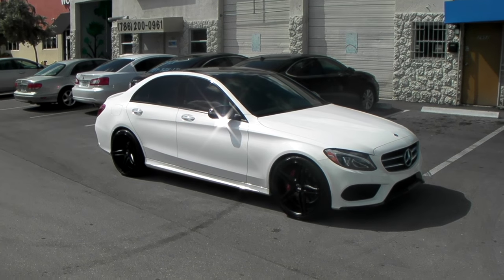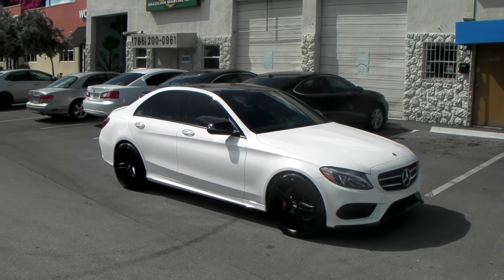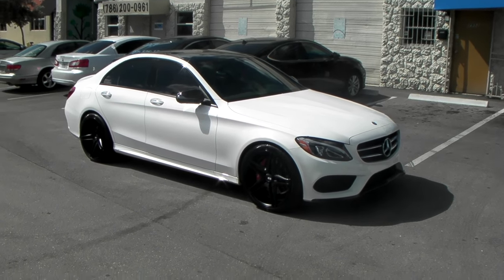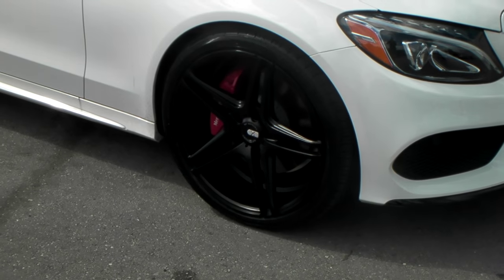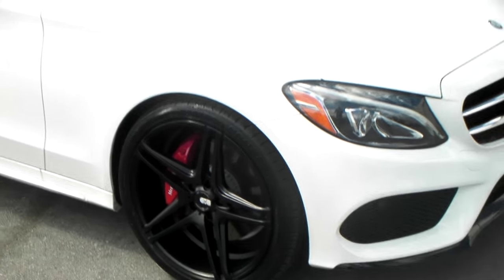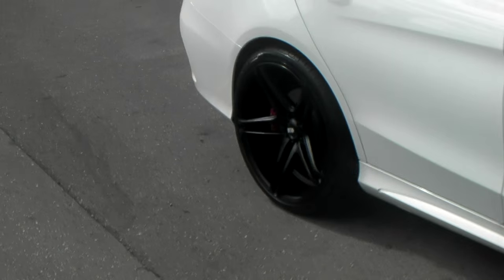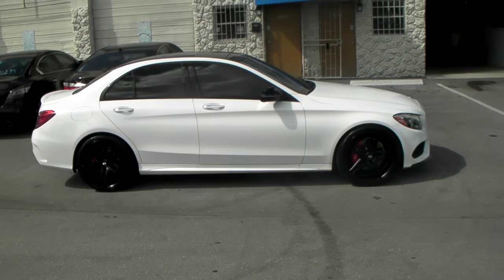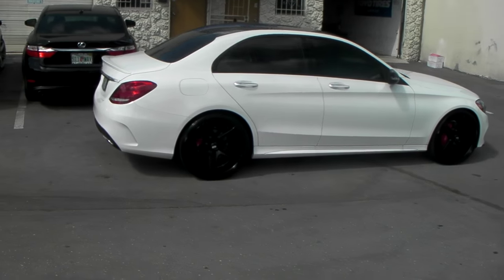877-544-8473 20 inch XO Caracas Black Rims 2016 Mercedes C300 Concave Rims Free Shipping